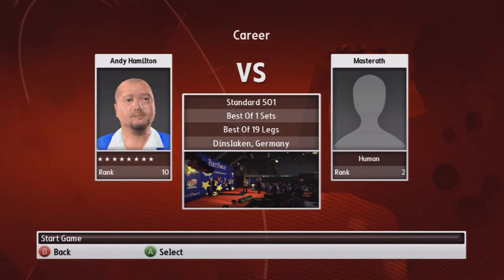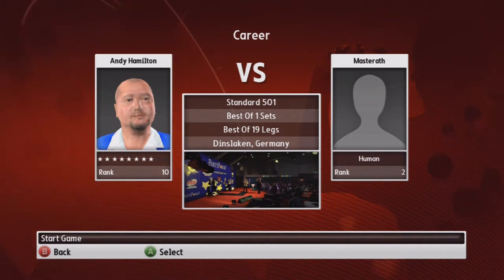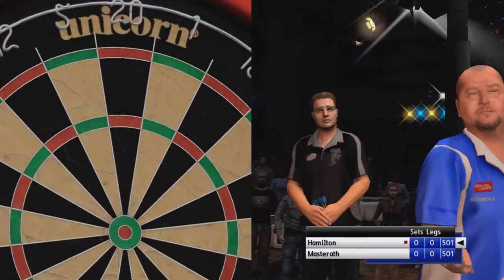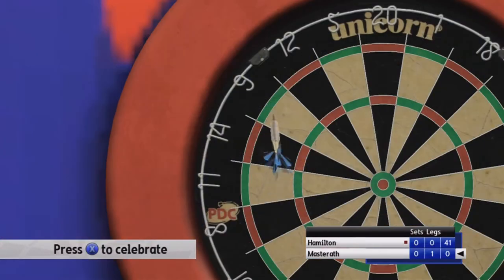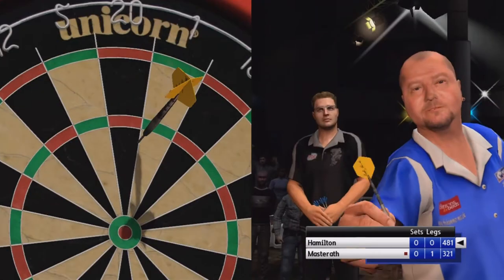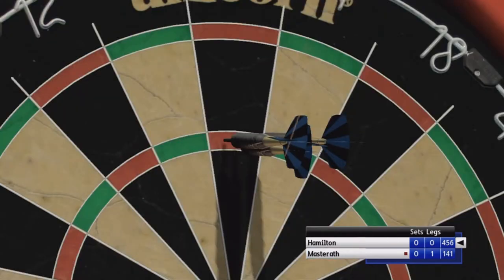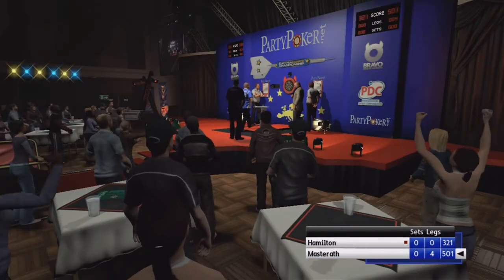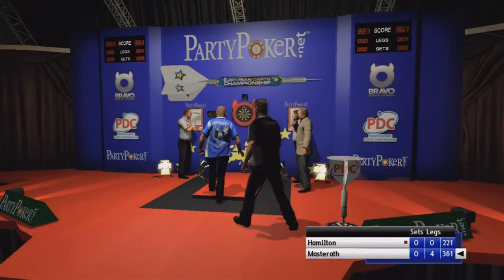Let's Play PDC World Championship Darts Pro Tour part 36/47: Brexit Arena